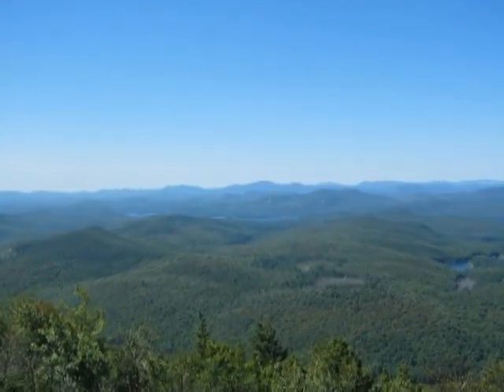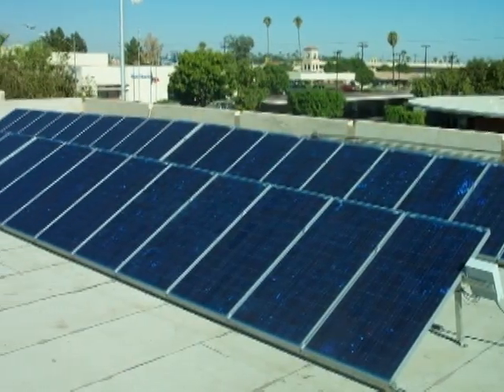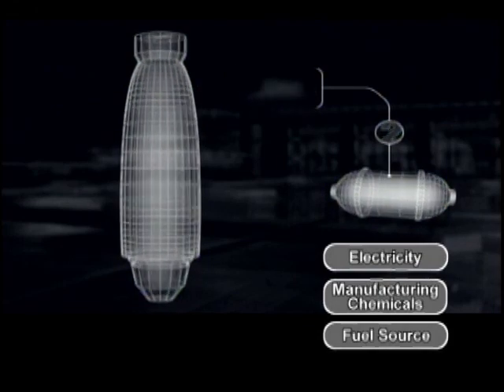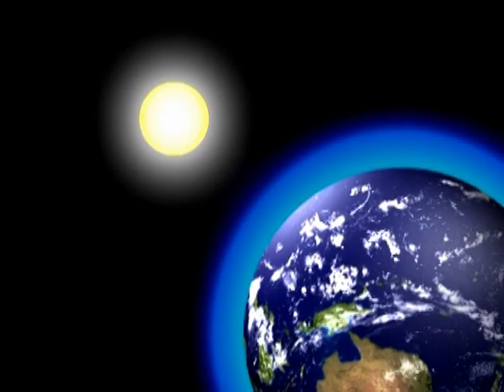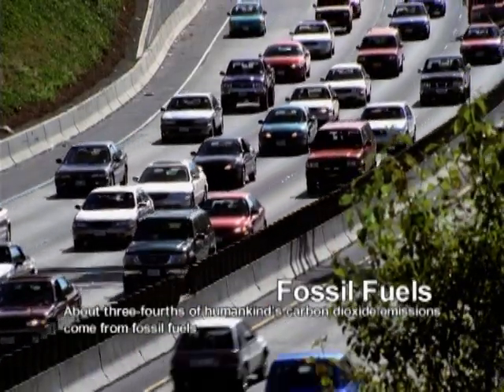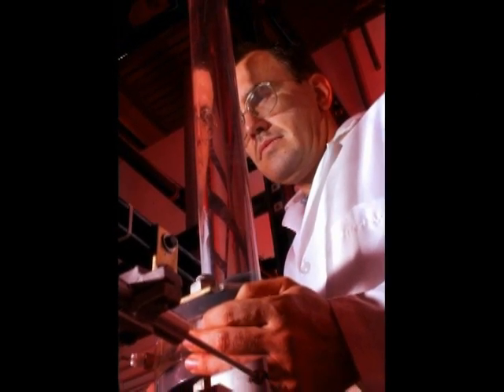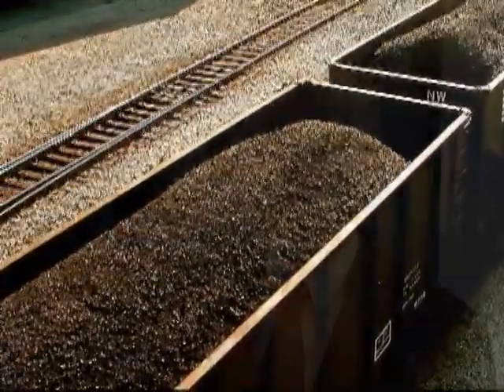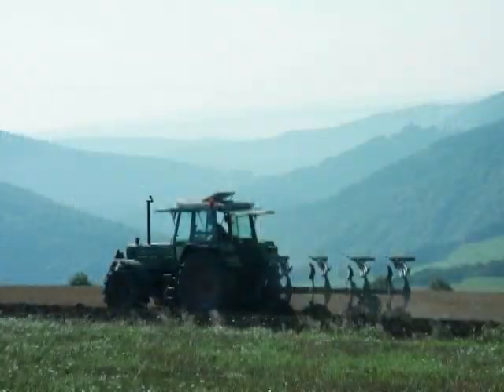Energy Research Highlights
Highlights the research NETL is doing in the following fields: Clean Coal, Gasification, Carbon Sequestration, and Hydrogen. This video was featured in the lobby of the Forrestal building in Washington, D.C.